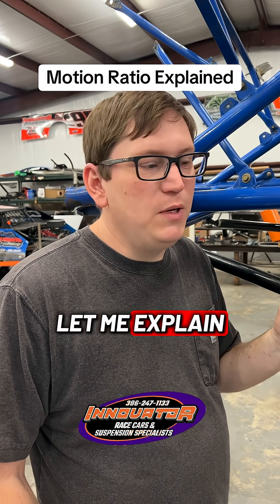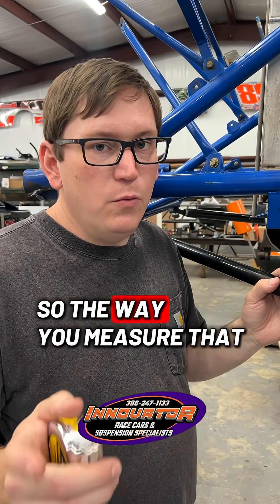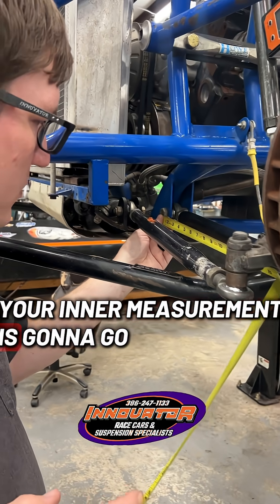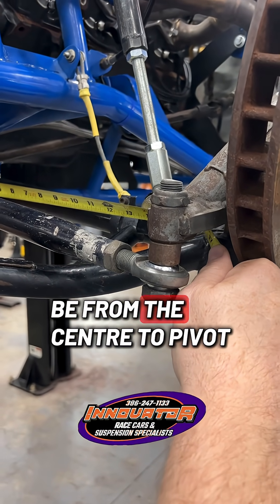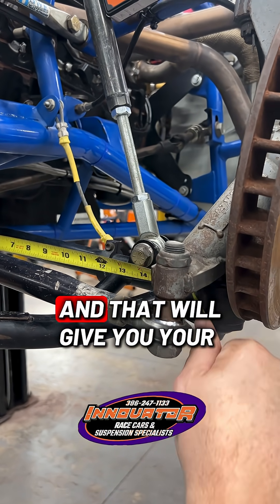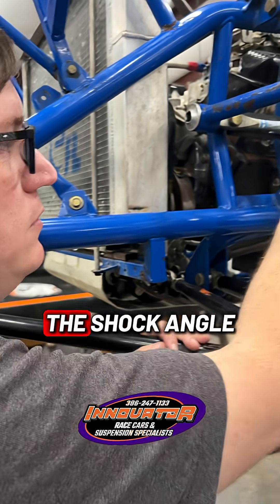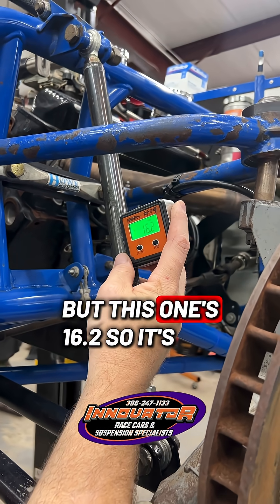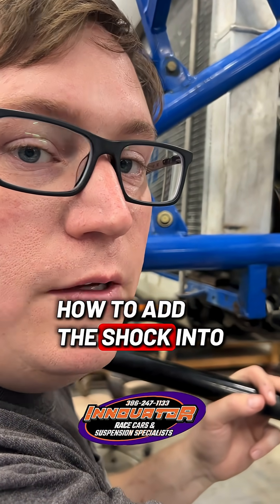Ever wonder what motion ratio is? Well here is a video explaining it.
Follow Innovator Race Cars for more race car setup tutorials, dyno tips, and high-performance tuning insights!